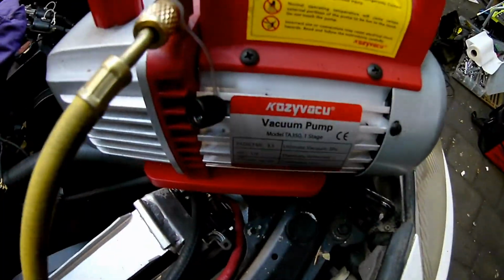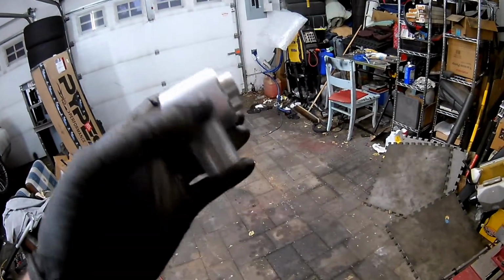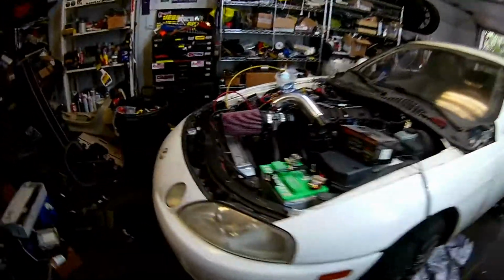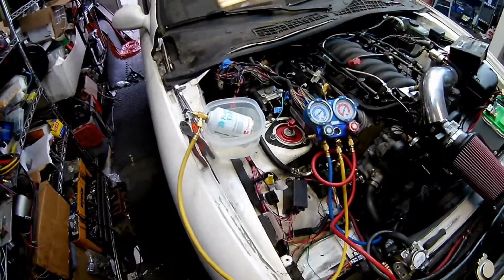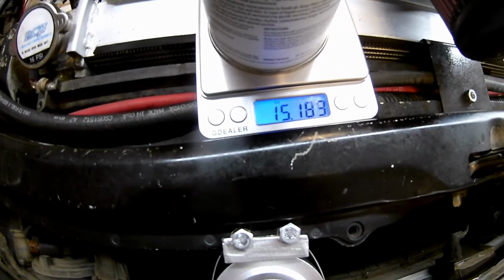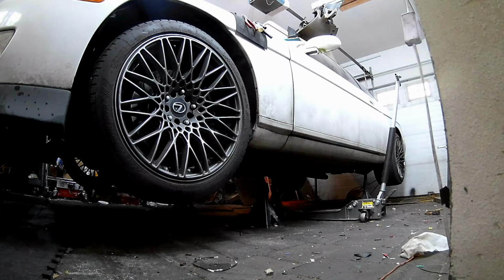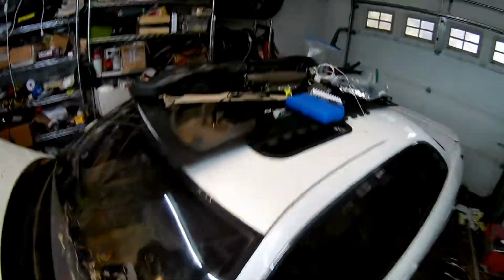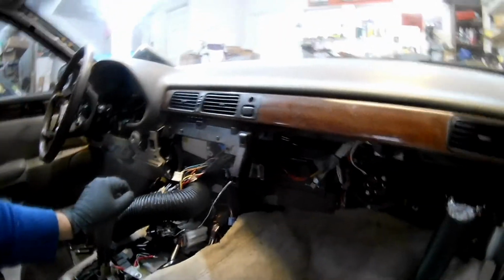Lexus SC400 to LS1 swap part 18. A/c finalized, it's on the ground and runs!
In this episode we finalize the vintageair air conditioning install, drop it on the ground and it starts!